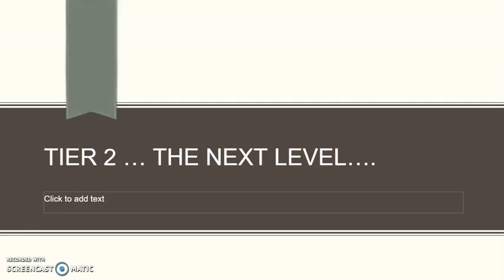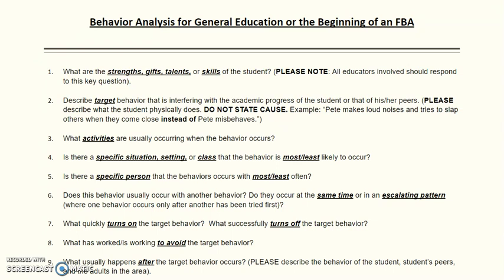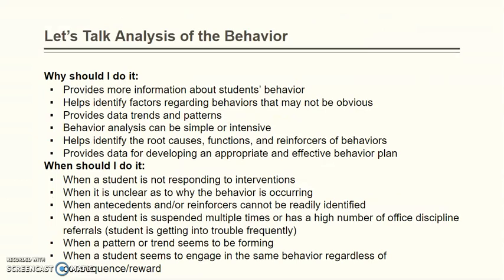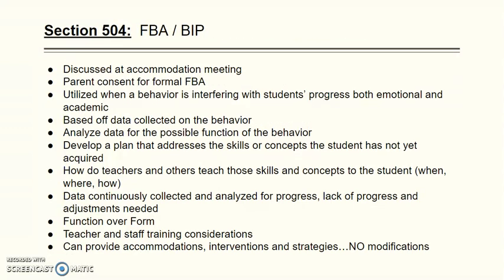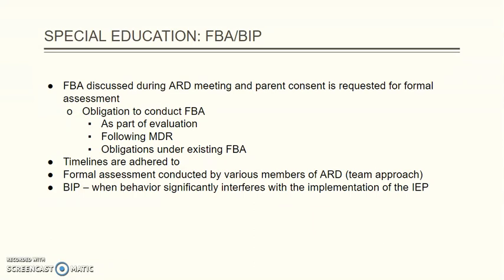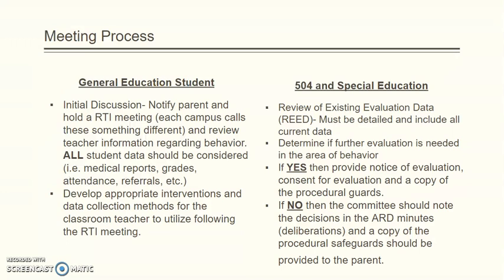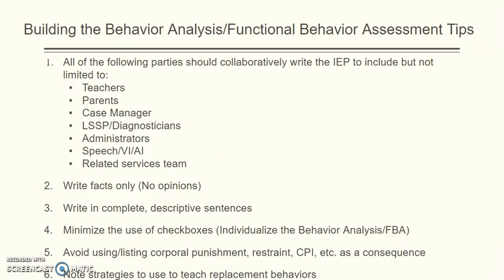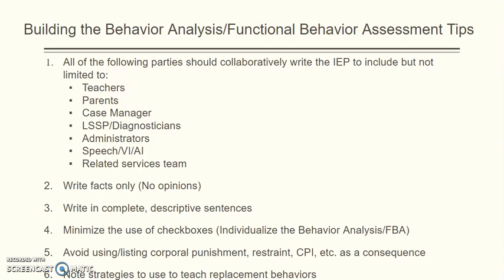Webinar 2 - TIER 2 Behavior analysis and intervention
The second webinar of our three-part series on behavior analysis and intervention for students in general education, special education and the 504 program.  This will focus on TIER 2 interventions for students who need more support than what the primary campus interventions and core curriculum can provide.